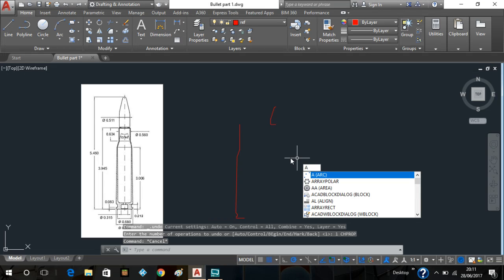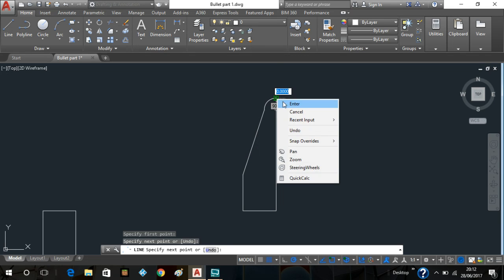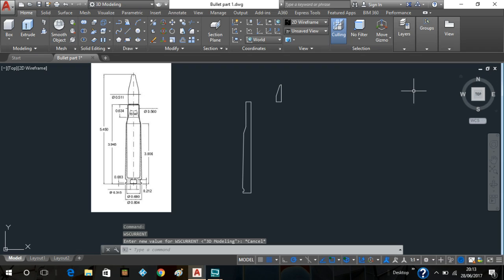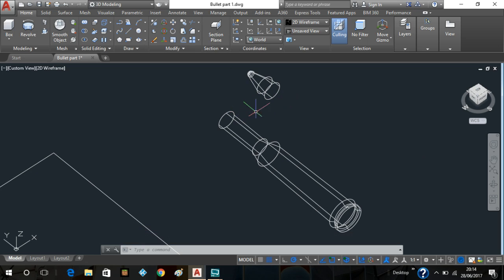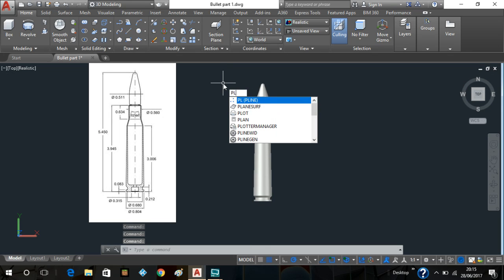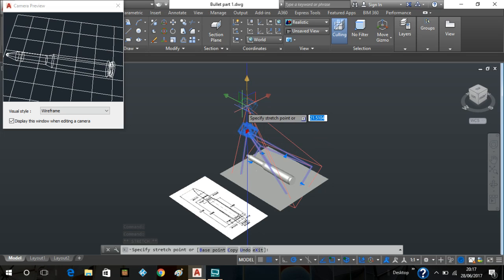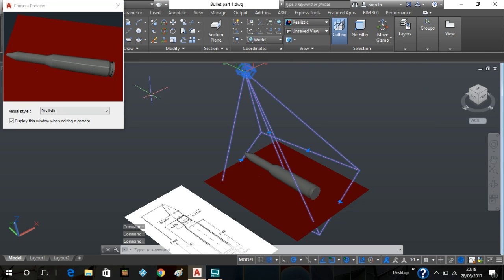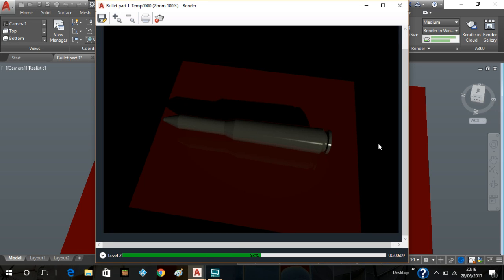3d CAD Bullet Part 2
Second part of a 2 part series-This video explains how to develop a 2d drawing of a bullet from a technical drawing of a bullet taken from the internet, into a 3d model...using functions such as revolve to achieve this.  hit like and subscribe, and dont forget to leave comments below!